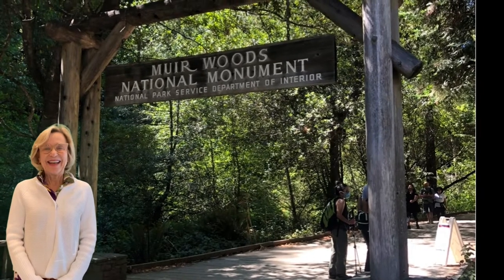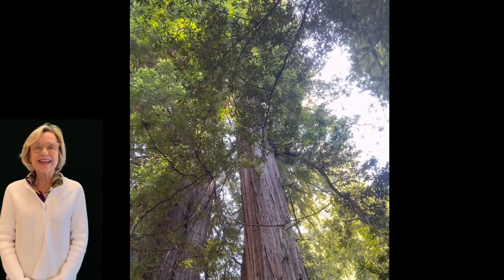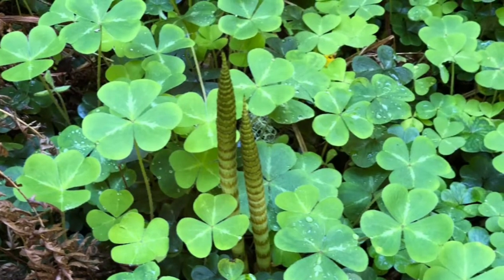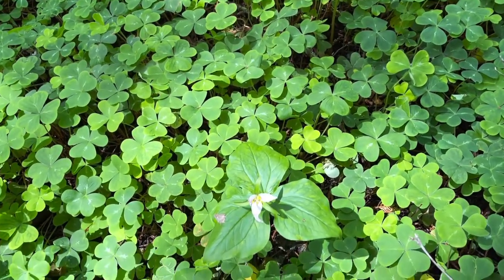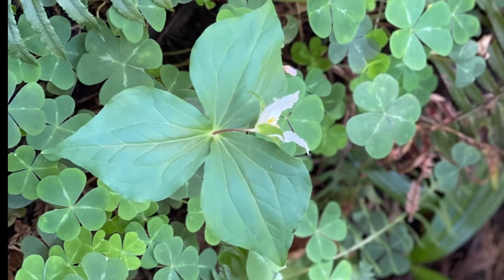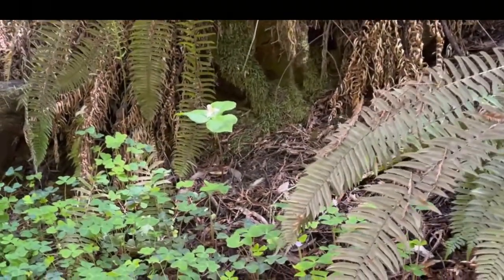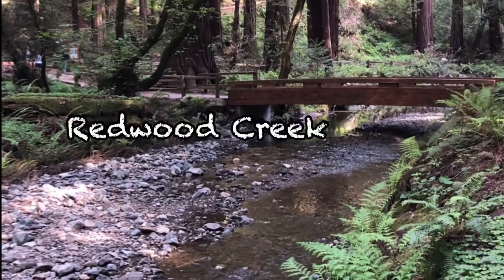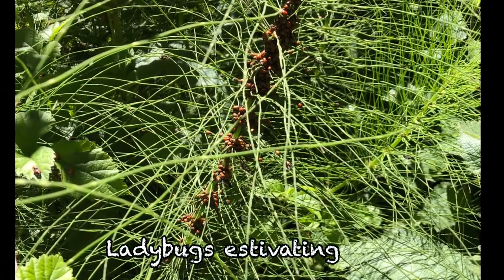Look Down in Muir Woods 2022 04 03 21 54 20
Visit Muir Woods in Marin County --look up! and down